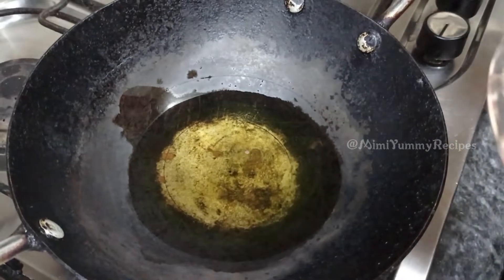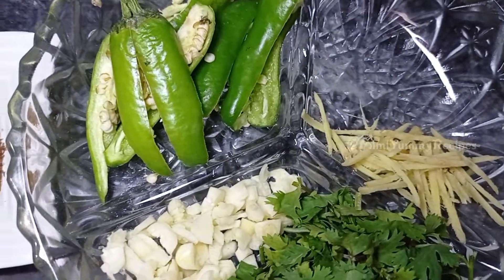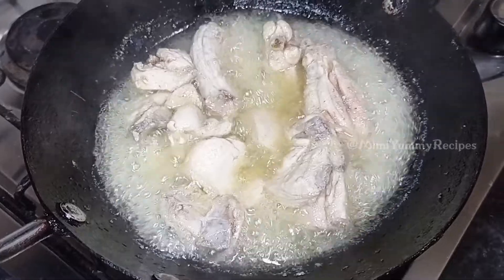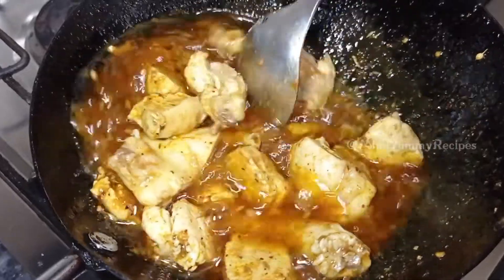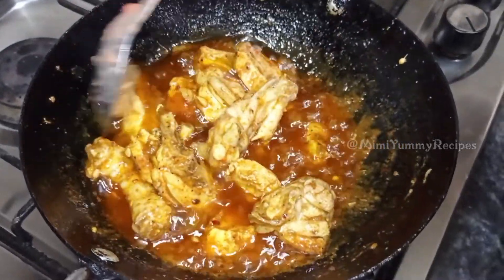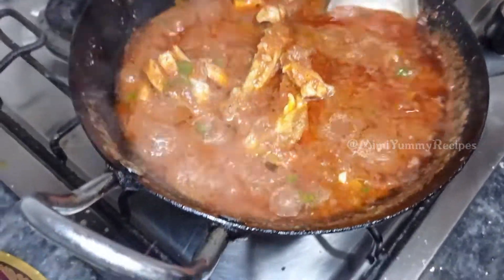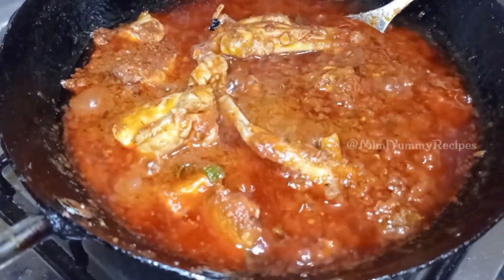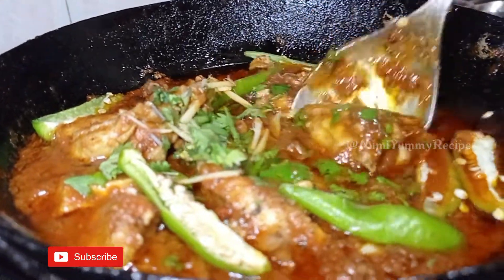Chicken Karahi | Karachi Style | Mimi Yummy Recipes